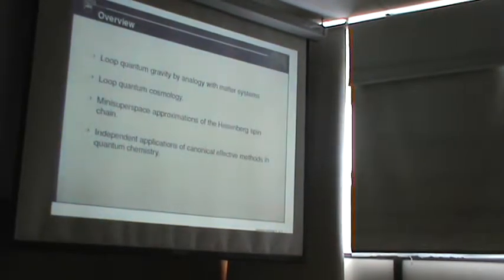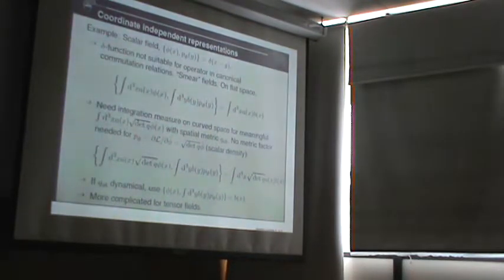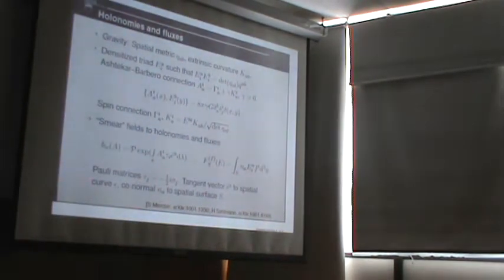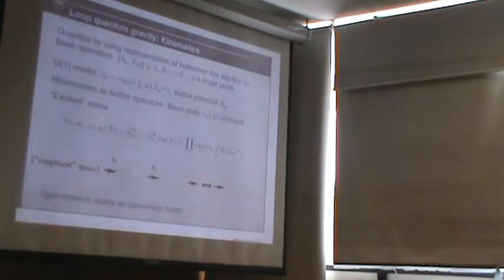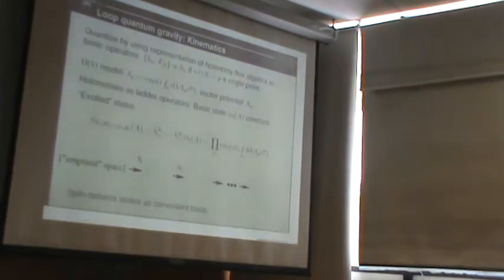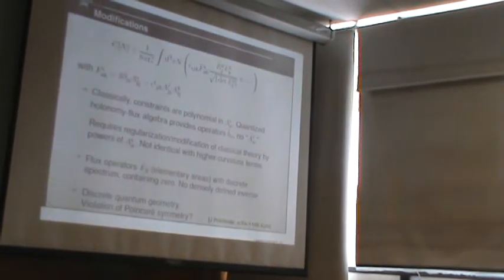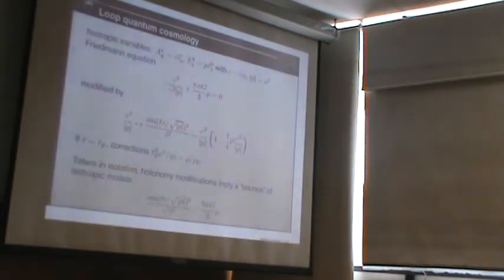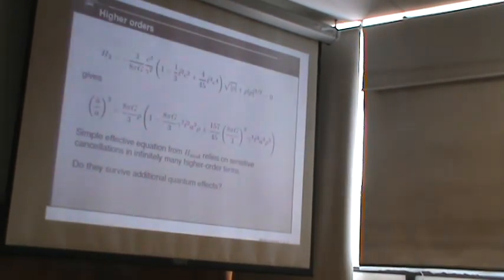Brief Mini Course: Elements of Quantum Cosmology from Martin Bojowald in ESFM IPN Mexico 4th Lect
nota: solo es lo del jueves, según me dice Turrubiates, los de ESFM tienen las sesiones, espero que sí, como mi trabajo aquí es amateur, lo que subiré.
Adolece en cuanto el audio.
Adolece en cuanto a vídeo.
Lucho por mejorar, pondré la camará en otro lado.

La traducción tardará algunos meses.

note: this is the thusday record, according Turrubiates, in the page of ESFM-IPN has all the lectures, i hope that yes, but this video is amateur, this uploaded, suffers.

In audio quality.
Also in resolution quality.

But i put my effot to be better for the next videos.

The translation will be very late it'll delay months.